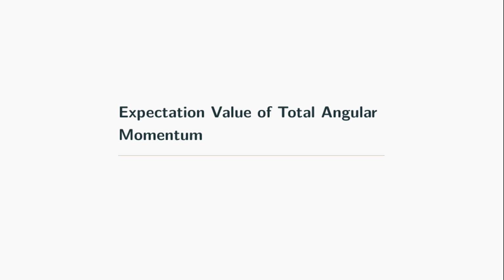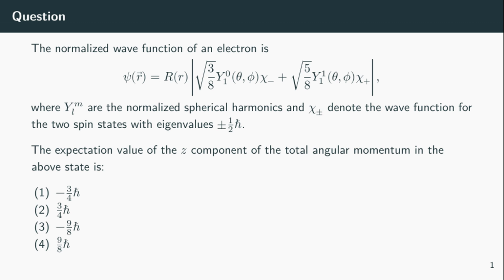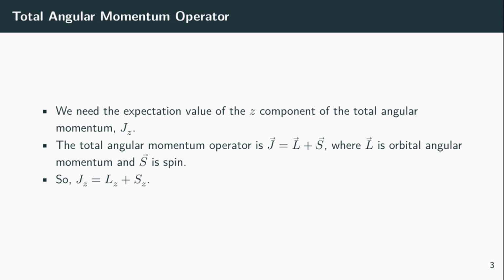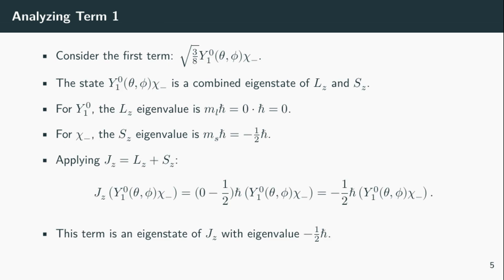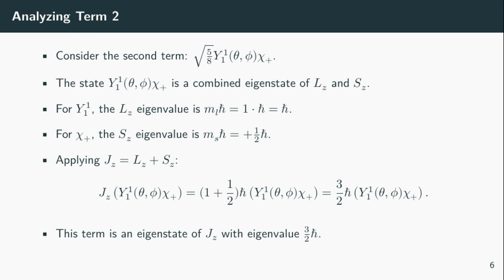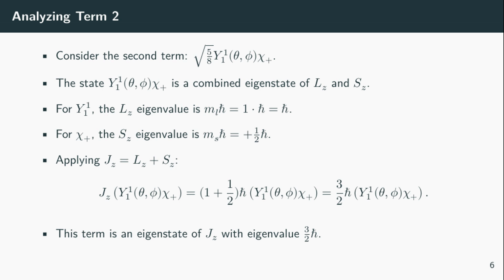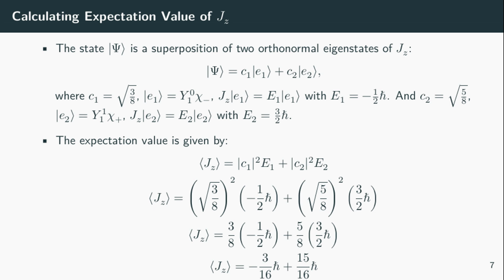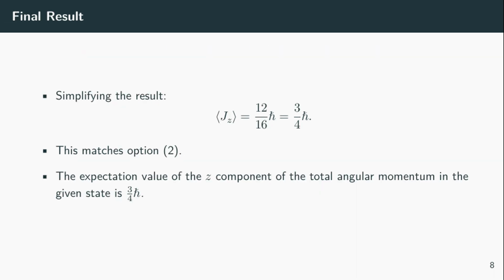Expectation Value of Total Angular Momentum | CSIR UGC NET June 2023 | Physical Sciences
This tutorial explains how to calculate the expectation value of the total angular momentum for a given quantum state. The problem is taken from the CSIR UGC NET June 2023 paper for Physical Sciences.